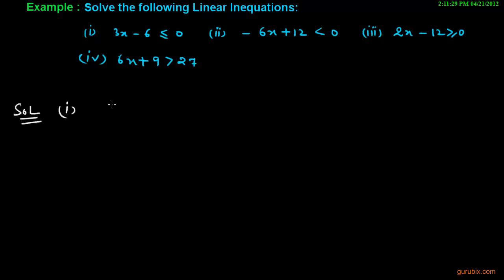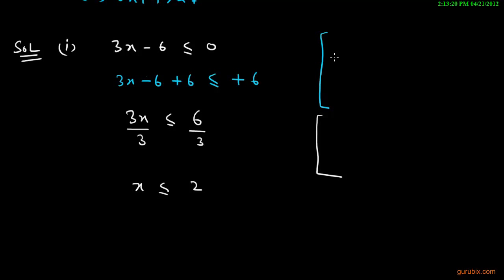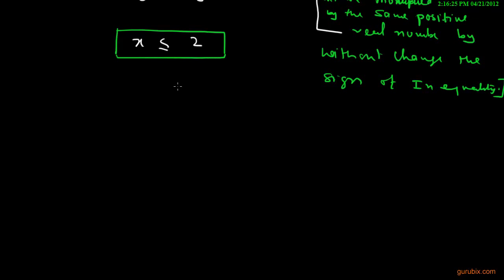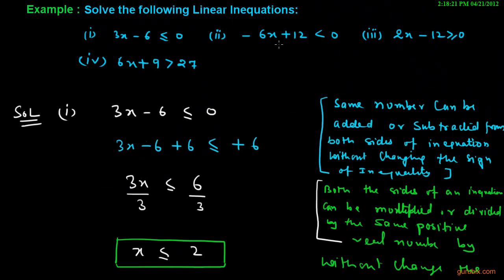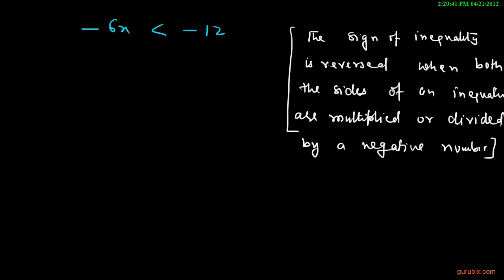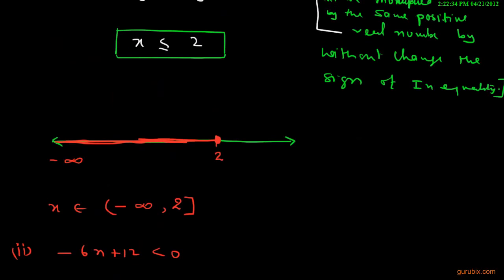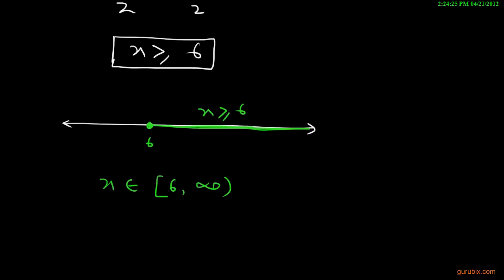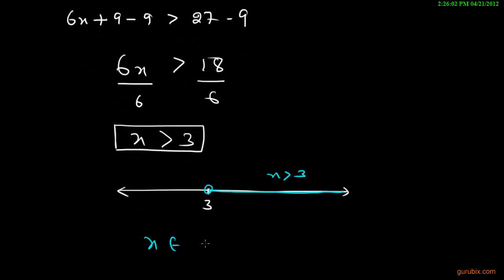How to Solve a Linear Inequation in One Variable Type 1 Linear Inequations Math Lessons